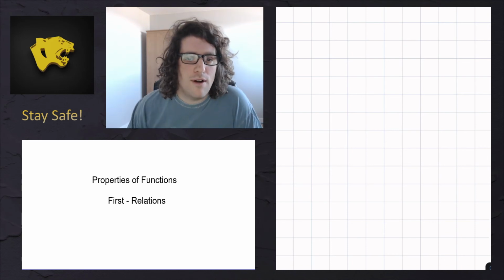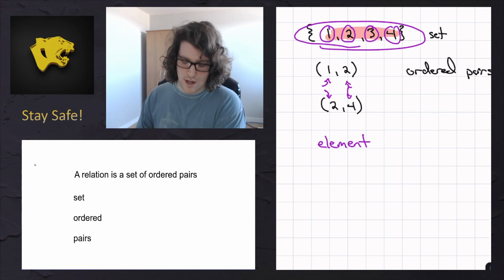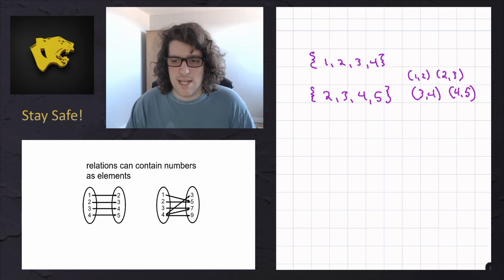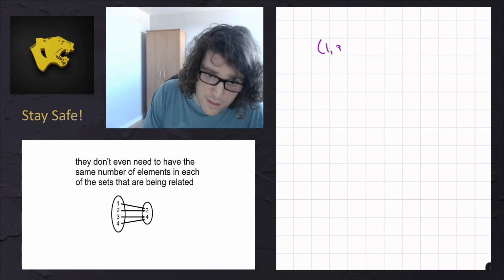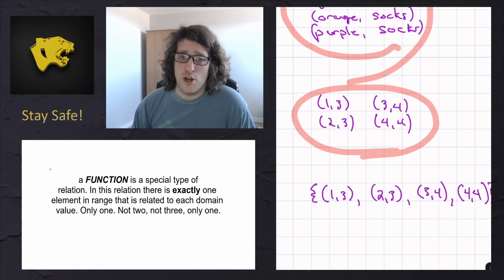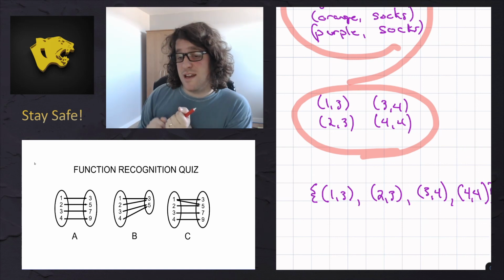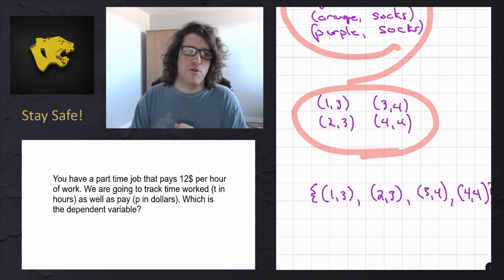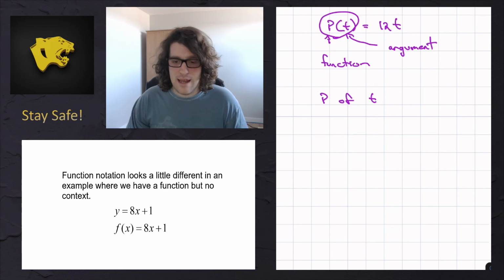NRF 10 - Properties of Functions